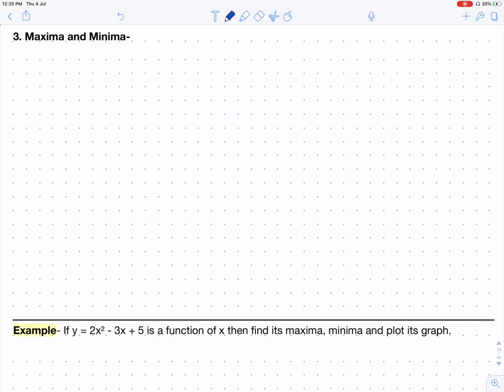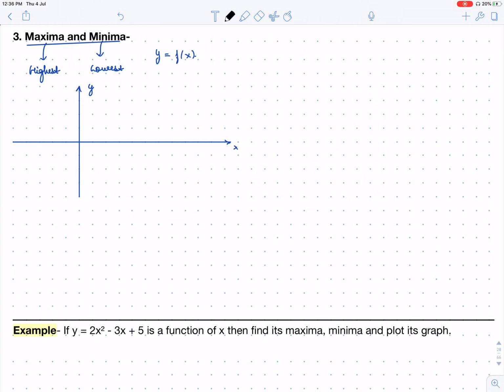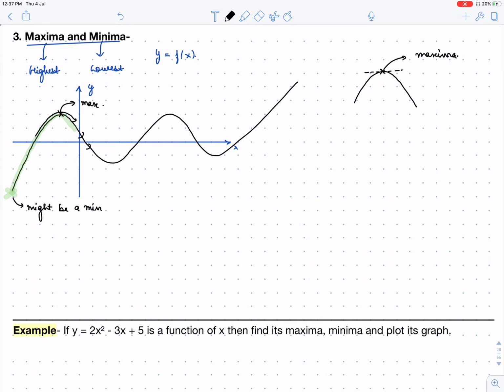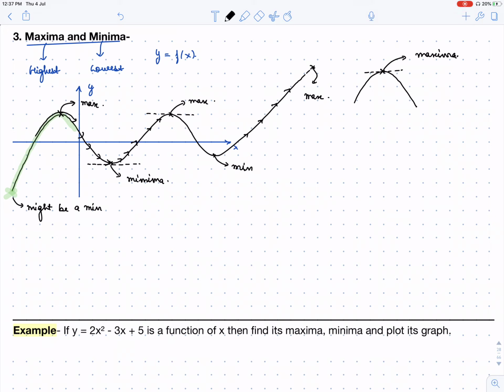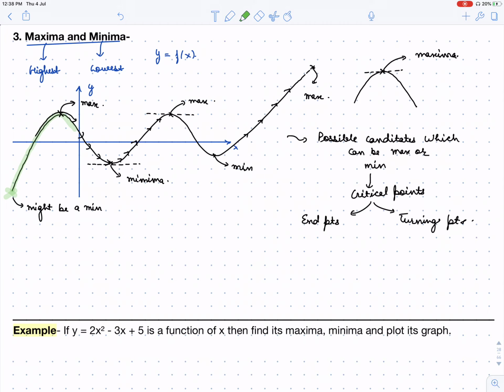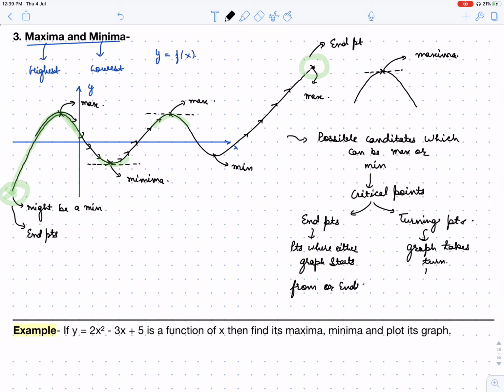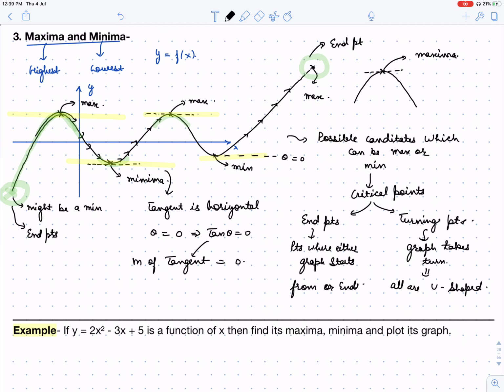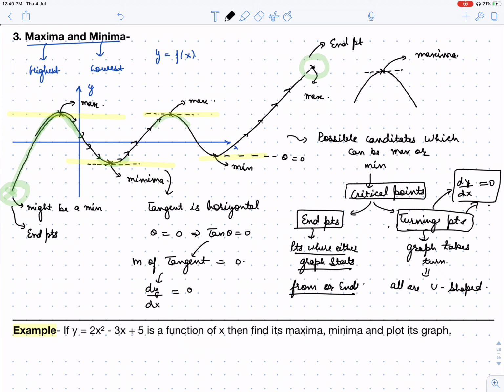Maxima and minima-1